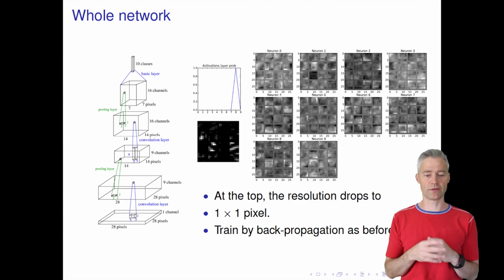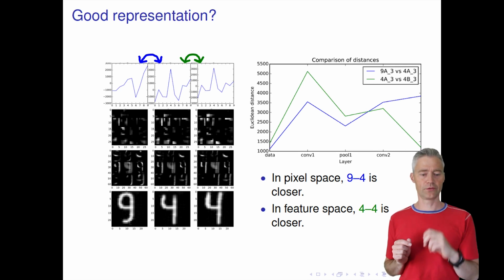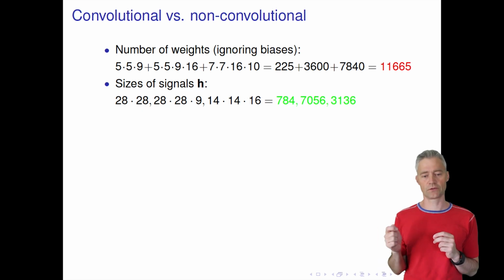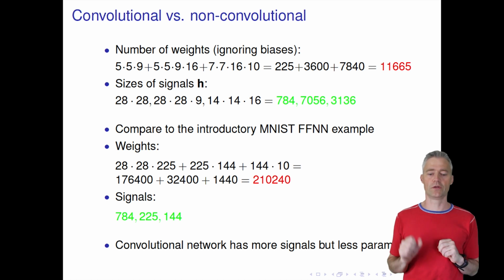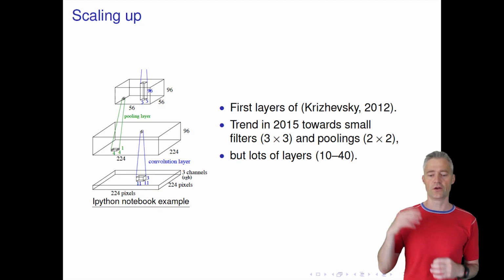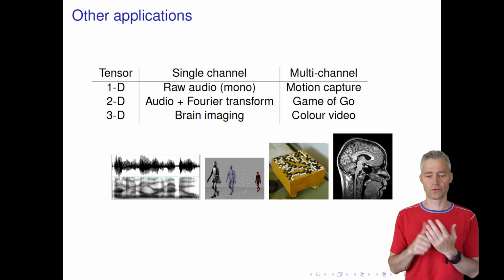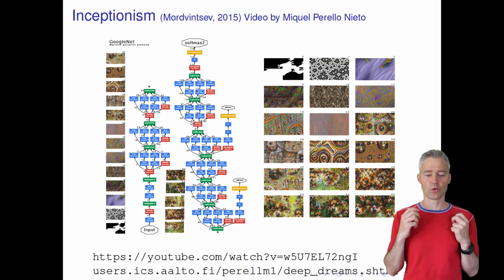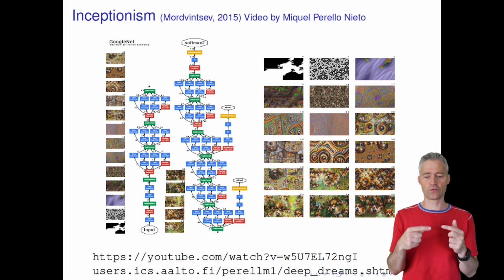02456week2 2 CNN details (PART 2/2)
02456week2 2 CNN details (PART 2/2)